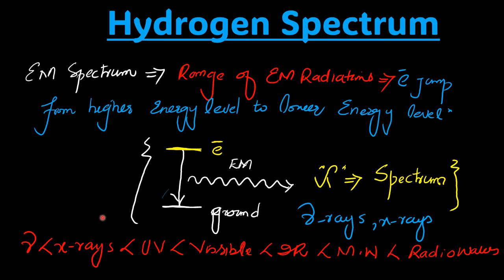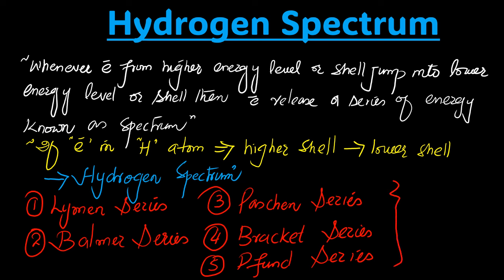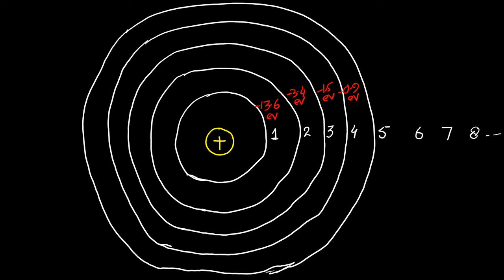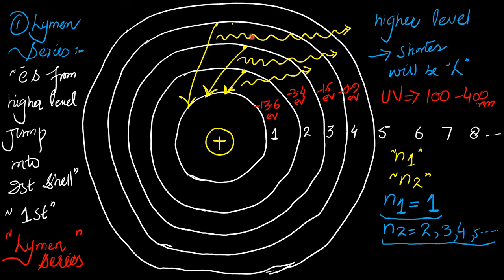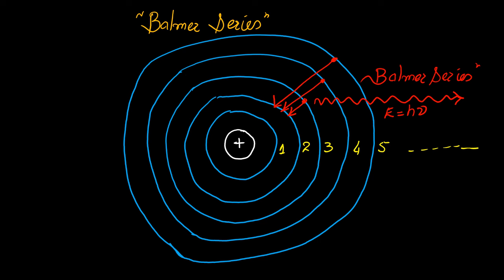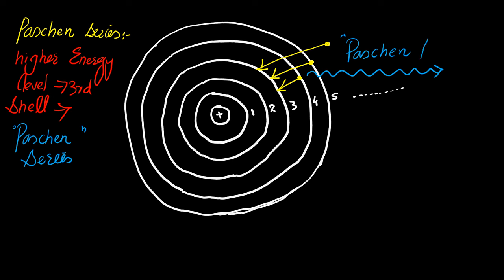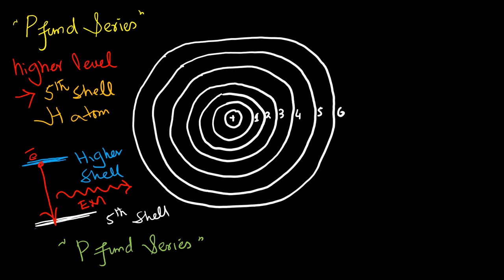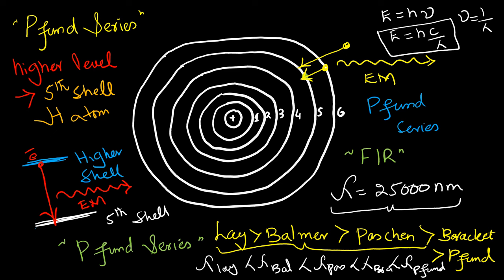Hydrogen spectrum | Series of Hydrogen Spectrum | Atomic Structure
Welcome to a captivating journey into the heart of atomic physics! Join us as we explore the mesmerizing world of the hydrogen spectrum in this educational YouTube video.
The hydrogen spectrum, first observed by the pioneering work of scientists like Niels Bohr and Johann Balmer, continues to fascinate physicists and enthusiasts alike with its intricate patterns of spectral lines. These lines, which appear as colorful bands when hydrogen gas is excited, hold the key to understanding the fundamental structure of atoms.
In this video, we delve into the origins of the hydrogen spectrum, tracing its historical significance and unraveling the underlying principles of atomic emission. Through engaging visuals and clear explanations, we demystify concepts such as electron transitions, energy levels, and spectral analysis.
Discover how the hydrogen spectrum serves as a crucial tool for astronomers, enabling them to unravel the composition and properties of distant celestial objects. Explore the connection between spectral lines and the quantized nature of energy in atomic systems, shedding light on the mysterious realm of quantum mechanics.
Whether you're a student, a science enthusiast, or simply curious about the wonders of the universe, this video offers a comprehensive yet accessible guide to the hydrogen spectrum. Prepare to be captivated by the beauty and significance of one of the most iconic phenomena in physics.
 / dr_farazahmadkhan